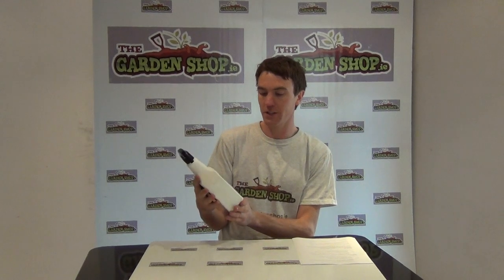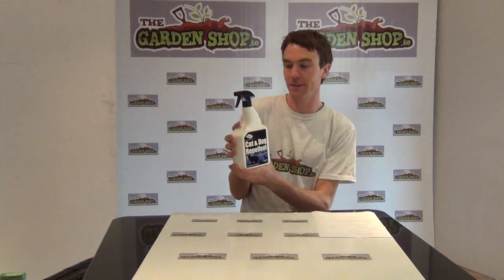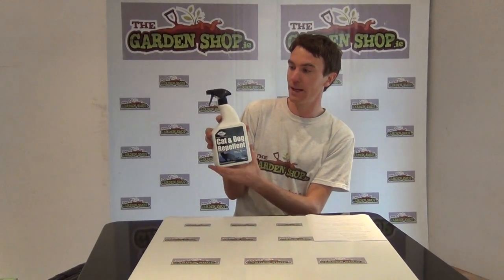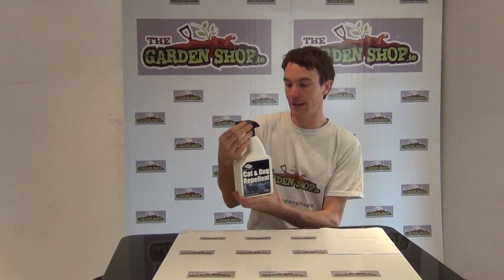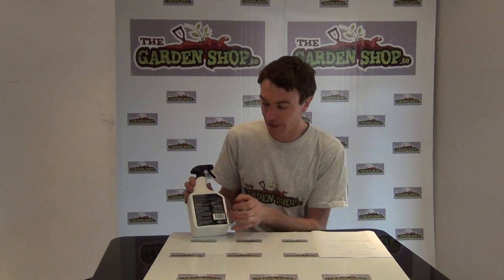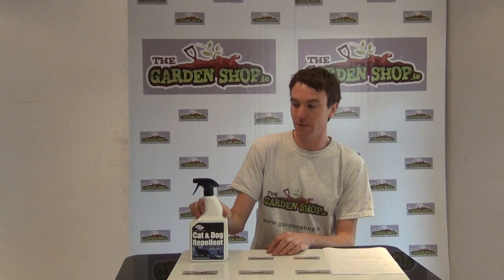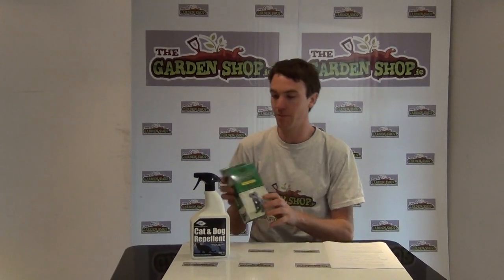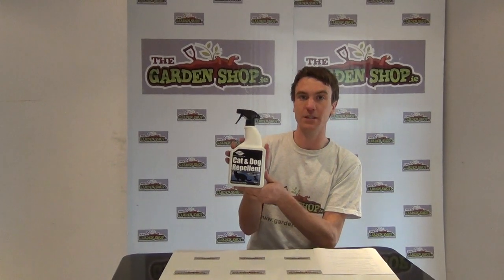Dog & Cat Repellent